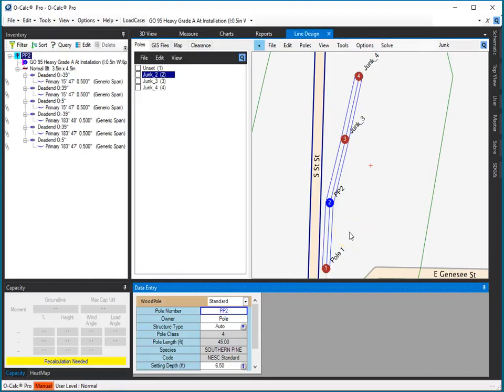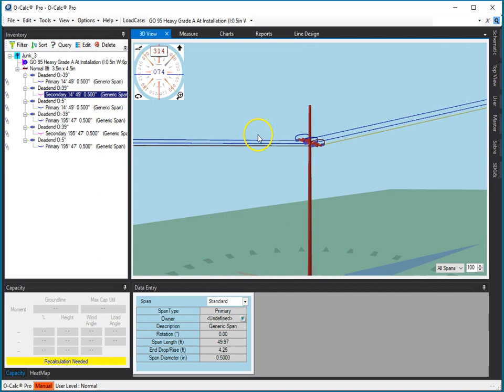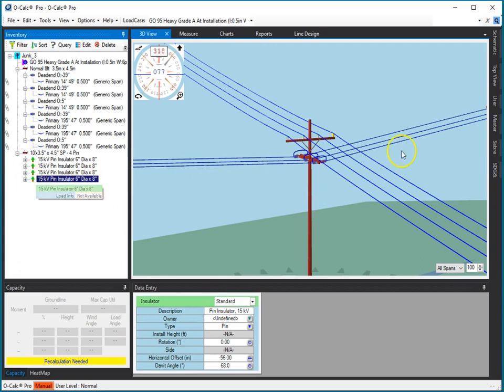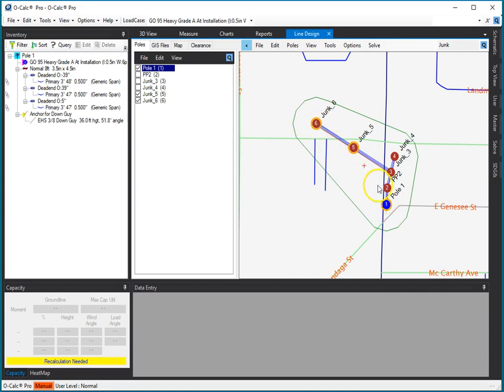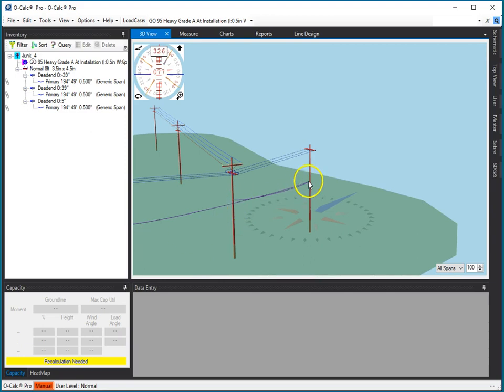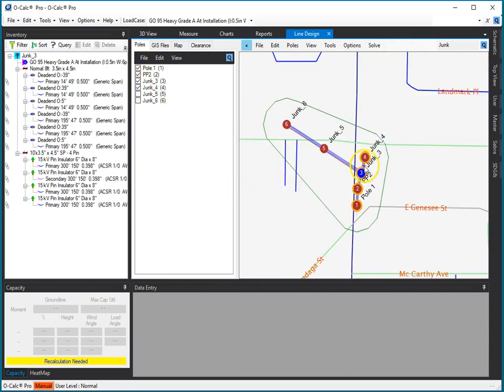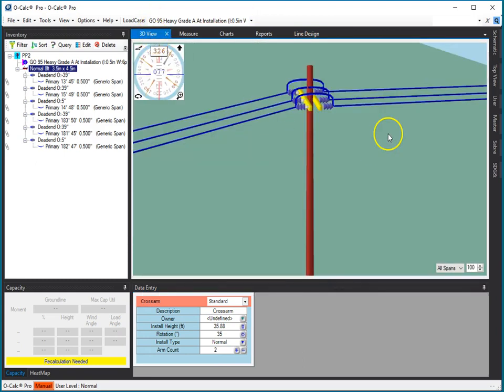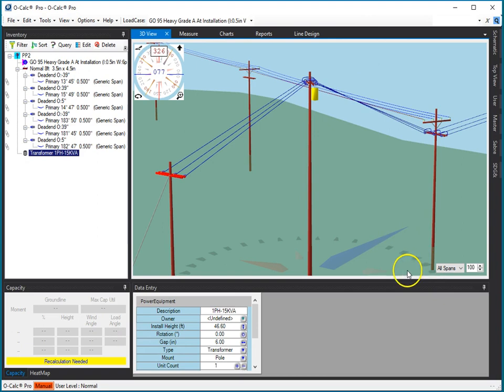O-Calc Pro Editing Poles in Line Design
Editing Poles using the Line Design functionality.